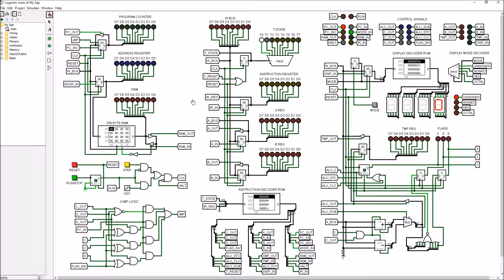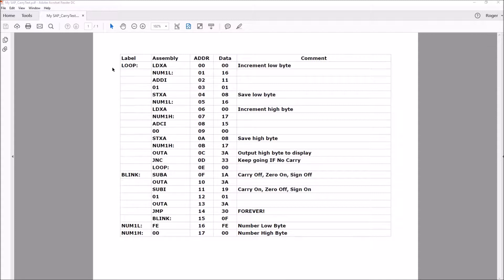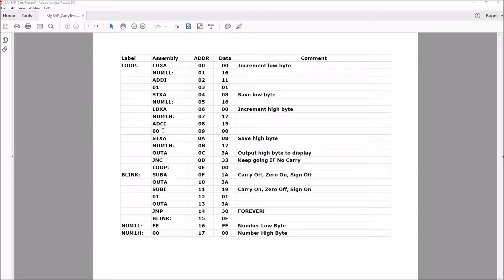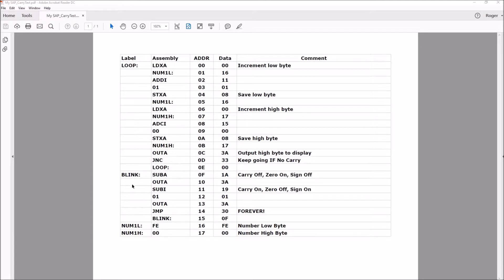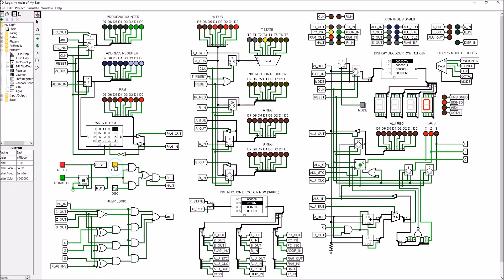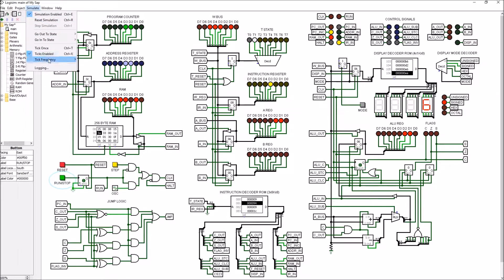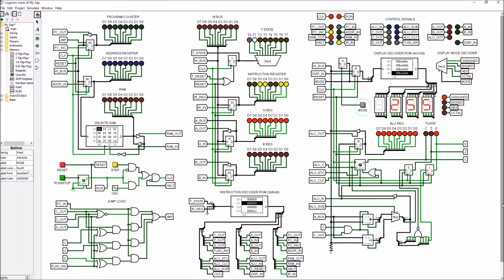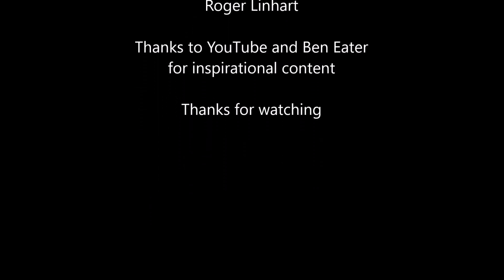MySAP 8 Bit Computer Logisim In-Depth Part 5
This is a follow up to a previous video of my Ben Eater inspired SAP breadboard computer in Logisim. In this episode I review the Carry Flag and Condtional Jumping.